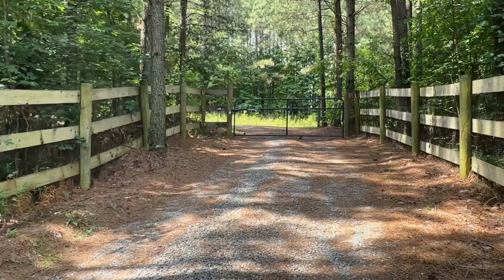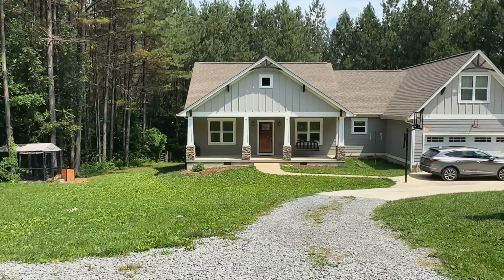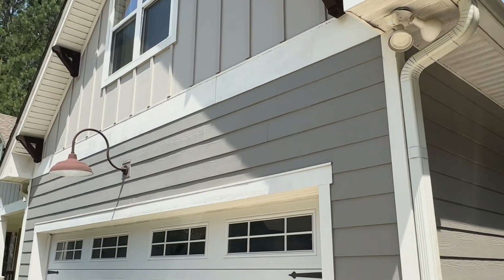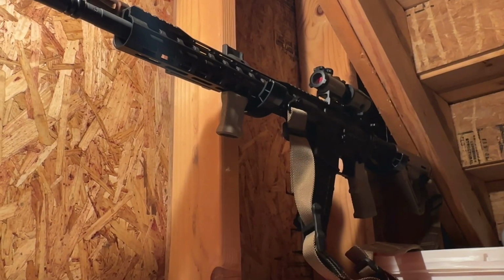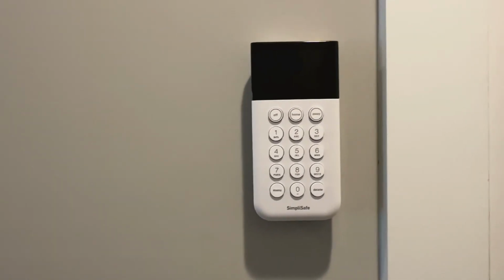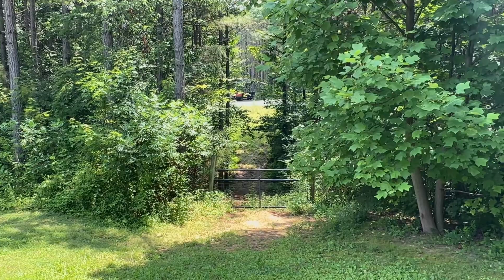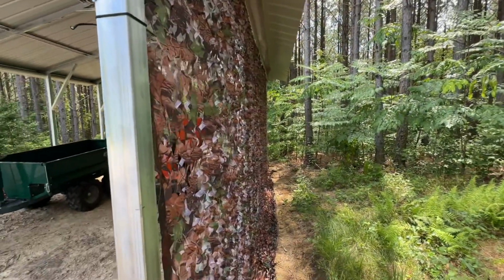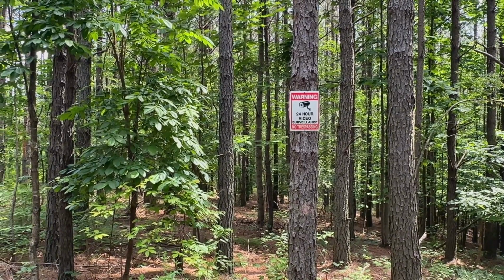TOP 10 Ways to PROTECT Your Home & Family!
Part of the responsibility of being a Provider & Protector is protecting your home and family. In this video, I share my TOP 10 TIPS on adding security to your home.